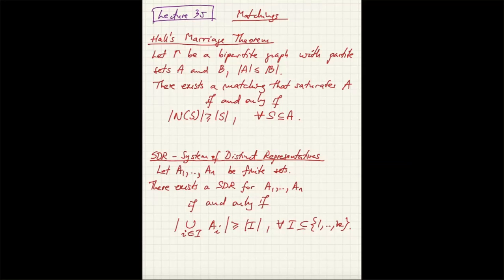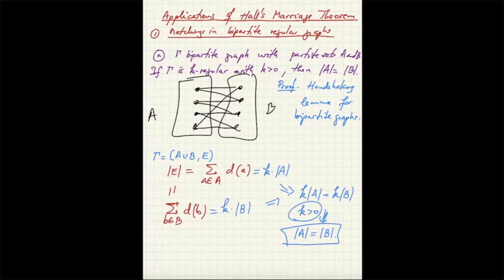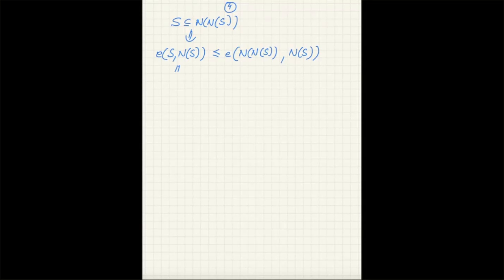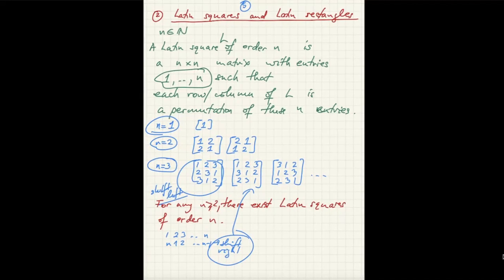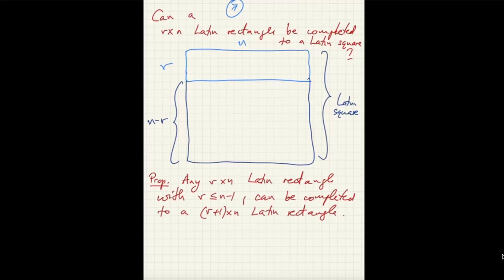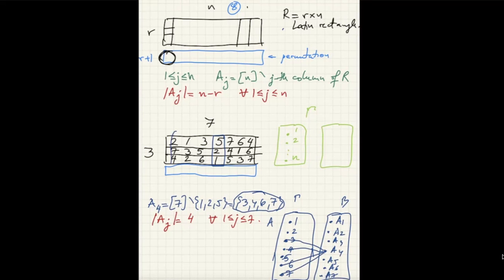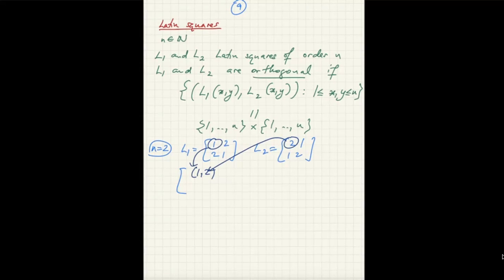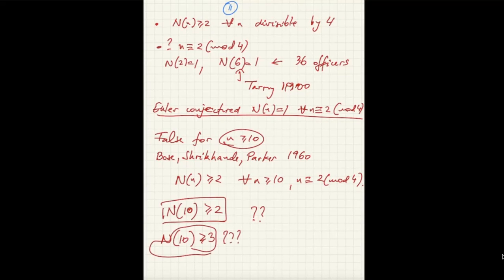35 Combinatorics Intro: Hall's Marriage Theorem, bipartite regular graphs, Latin squares/rectangles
Lecture 35 Introduction to Combinatorics: applications of Hall's Marriage theorem, every bipartite regular graph has a perfect matching, every Latin rectangle can be extended to a Latin square, Euler's conjecture on Latin squares